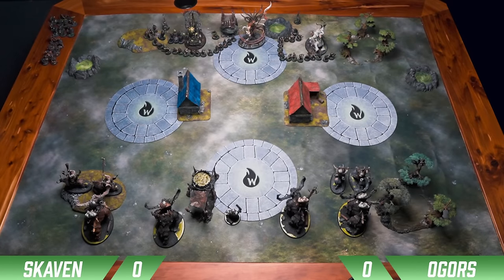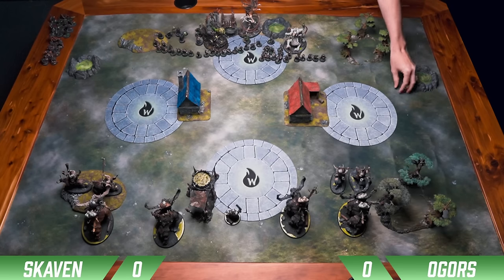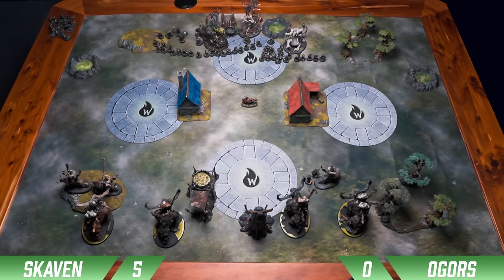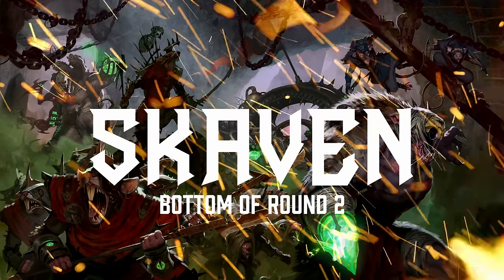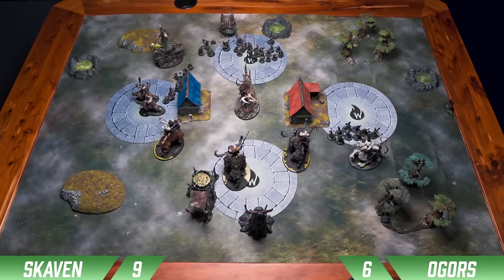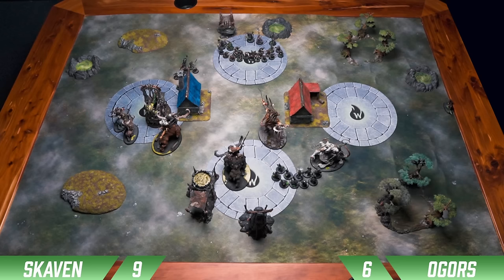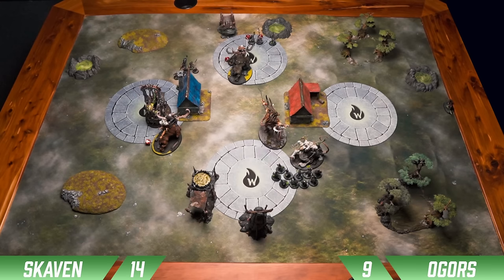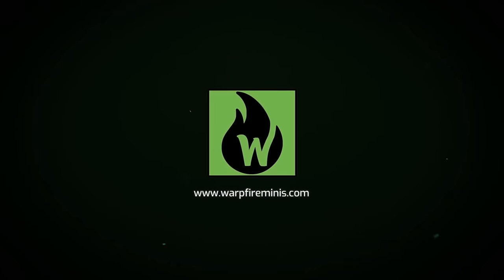Warpfire Challenge: Ogor Mawtribes vs. Skaven (2024) Warhammer Age of Sigmar Battle Report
A Challenger approaches! This time it's the classic Stonehorn Monster Truck list coming in to try and run over the Rats. Here we go!

Army Faction: Ogor Mawtribes
 - Army Subfaction: Boulderhead
 - Grand Strategy: Ready for Plunder
 - Triumphs: Inspired

LEADER

1 x Frostlord on Stonehorn (460)
 - General
 - Command Traits: Voice of the Avalanche
 - Artefacts: Arcane Tome
 - Mount Traits: Rockmane Elder

1 x Butcher (130)*
 - Cleaver
 - Spells: Molten Entrails

1 x Huskard on Stonehorn (400)*
 - Blood Vulture
 - Mount Traits: Metalcruncher
 - Prayers: Pulverising Hailstorm

BATTLELINE

2 x Mournfang Pack (150)*
 - Culling Clubs and Hackers and Ironfist

2 x Mournfang Pack (150)*

1 x Stonehorn Beastriders (330)*
 - Blood Vulture

1 x Stonehorn Beastriders (330)*
 - Blood Vulture

TERRAIN

1 x Great Mawpot (0)

CORE BATTALIONS:

*Battle Regiment

vs.

Army Lists:
Army Faction: Skaven
Grand Strategy: Arch-corruptors of the Mortal Realms
Triumph: Bloodthirsty

LEADERS
Grey Seer (110)*
Spells: Death Frenzy, Merciless Blizzard

Grey Seer (110)*
Spells: Merciless Blizzard, Skitterleap

Skabbik Plagueseeker (140)
Prayers: Disease-disease!

Plague Priest (100)
Prayers: Heal

Plague Priest On Plague Furnace (270)
General
Command Traits: Ridden with Poxes
Artefacts of Power: The Fumigatous
Prayers: Curse

Lord Skreech Verminking (370)*

BATTLELINE
Clanrats (100)
Clanrats (100)
Plague Censer Bearers (200)
OTHER
Gutter Runners (200)
Skabbik’s Plaguepack (140)
Hell Pit Abomination (180)
Warp-Grinder (60)
Warp-Grinder (60)

CORE BATTALIONS
Andtorian Acolytes
Warlord
Battle Regiment